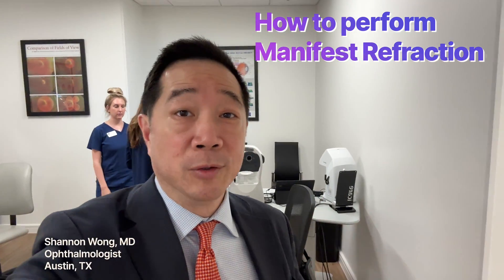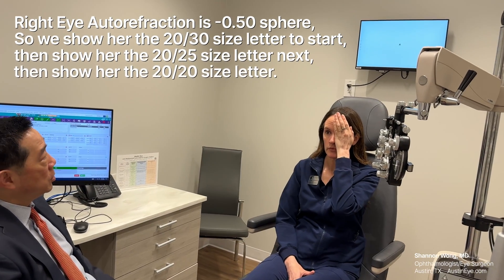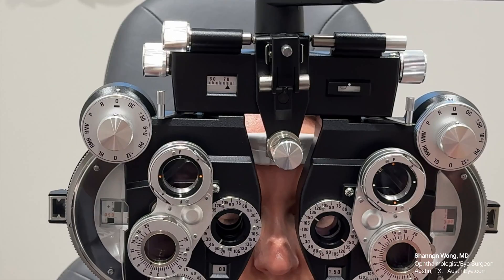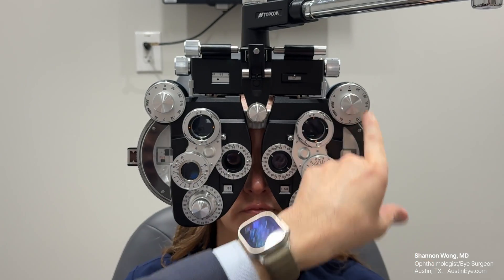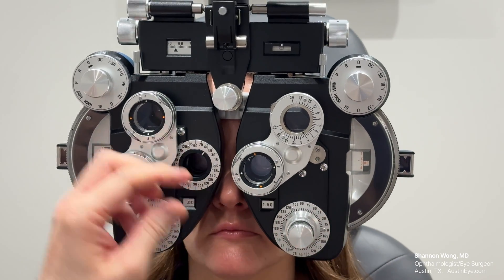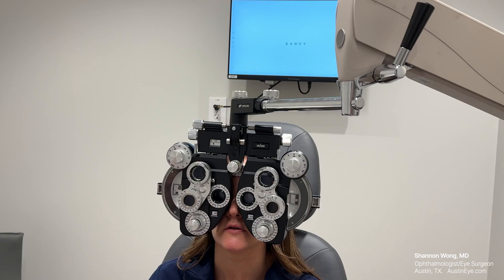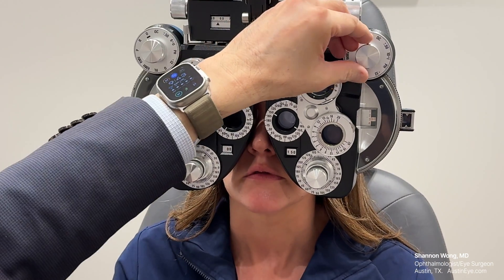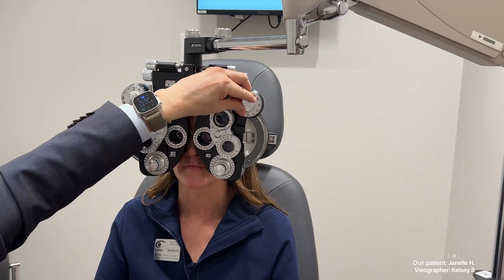How to perform Manifest Refraction. Shannon Wong, MD.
If you work in eye care as an ophthalmic technician, medical student, optometry student, optometrist or ophthalmologist, the manifest refraction is a foundational measurement of the eye.  The manifest refraction is used to determine the glasses or contact lens prescription of the eye and for understanding the refractive state of the eye before or after cornea or lens based surgeries such as LASIK or cataract/lens replacement surgery.